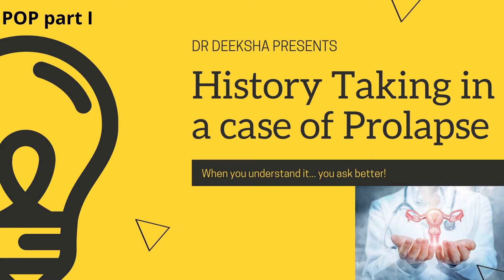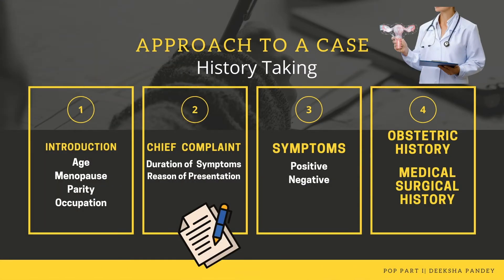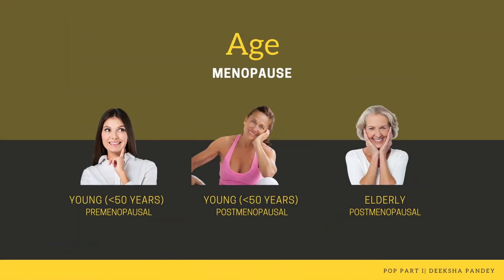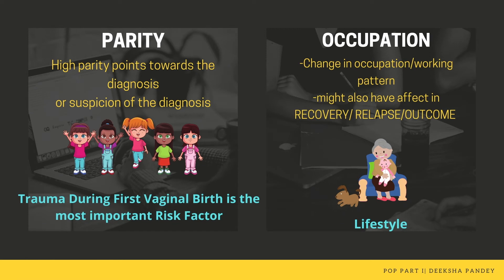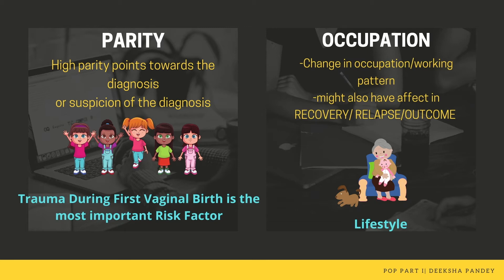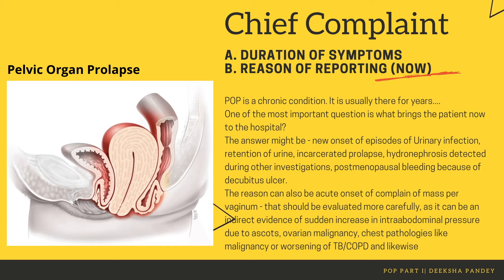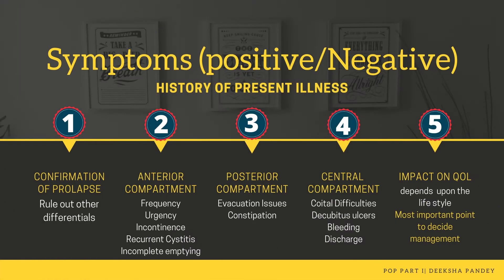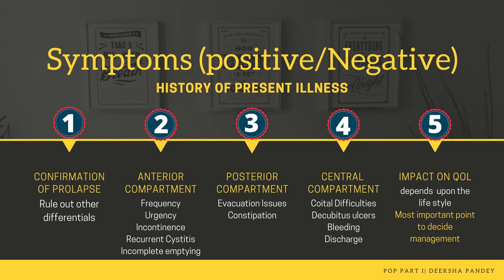Prolapse case - History taking | History and Examination - Made Easy | Dr Deeksha Pandey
With this first video we are starting a series of history taking and clinical examination - made easy. We will be discussing here cases encounter in Urogynecology.

To start with we have chosen - pelvic organ prolapse (POP) as the first case.

This is part 1 on learning POP where we are going to discuss a meticulous history taking in a case of prolapse.

Medical History taking you all know is an art as well as a science… where we should clearly understand - why are we asking the questions we are asking to our patient.

And every question asked should take us one step closer to the diagnosis or plan of management.